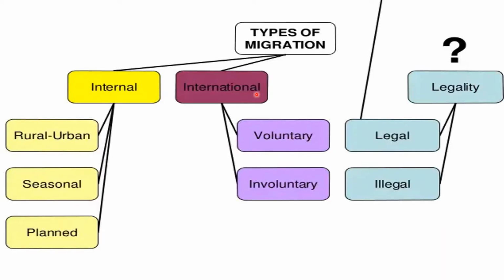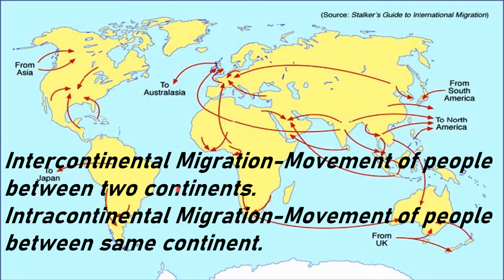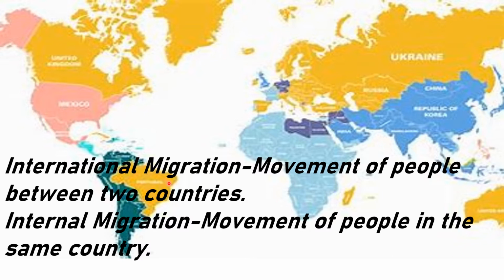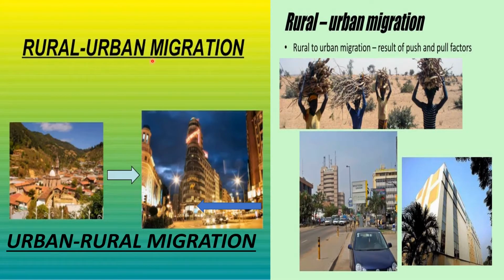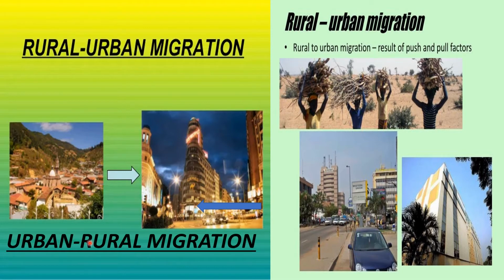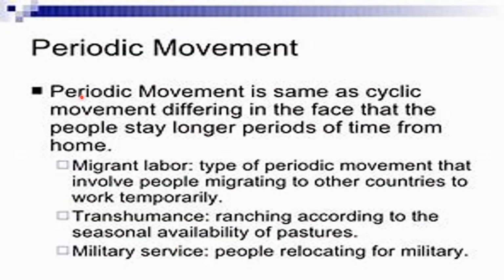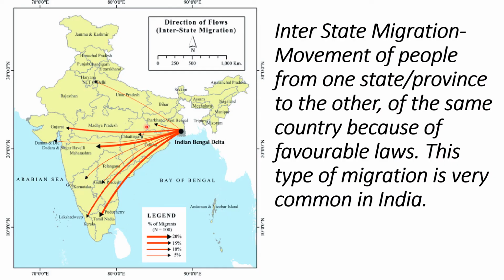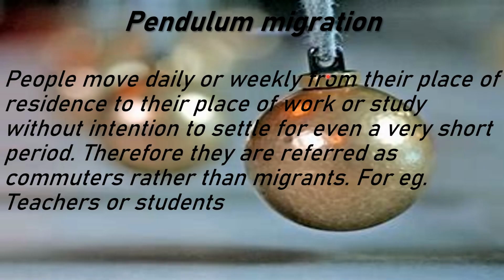chapter-3 Migration (part-2) ICSE BOARD